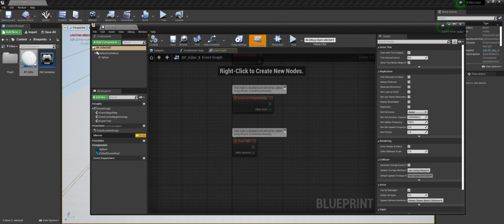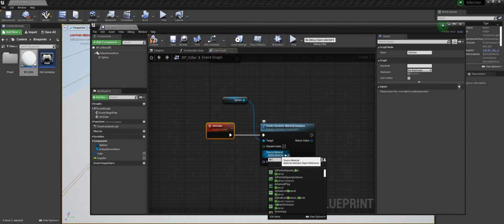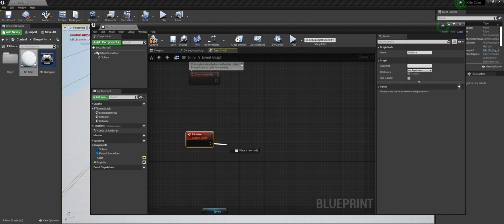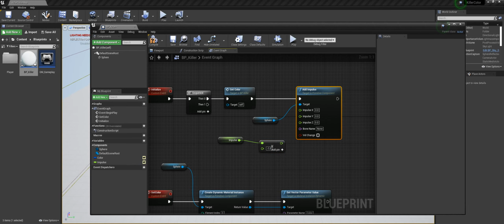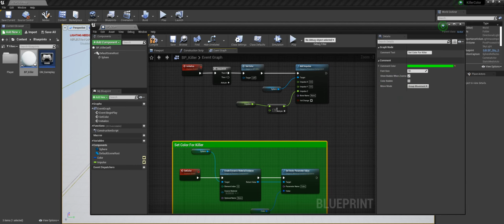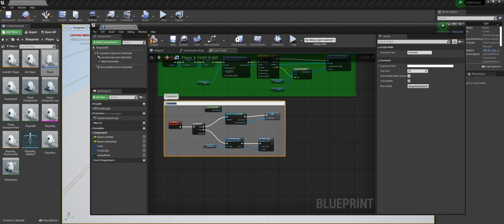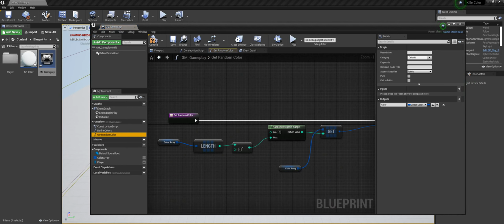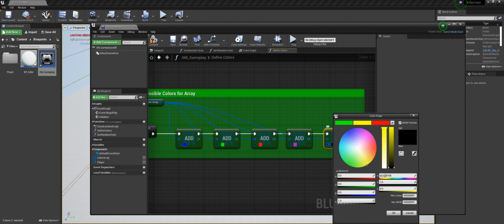11 - Killer Setup & Commenting [ UE4 Training ]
Creating the 'Killer' which is the spheres falling from sky and best practices to comment all codes to make them easier to work with